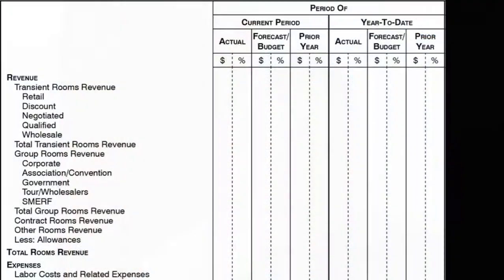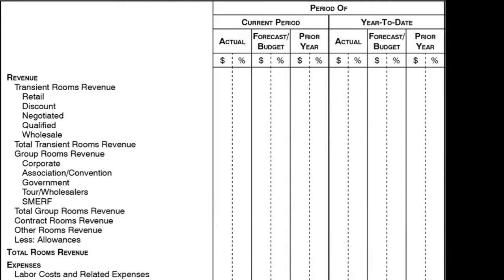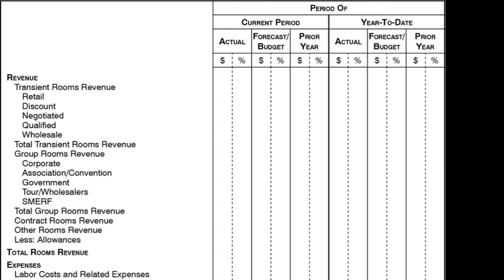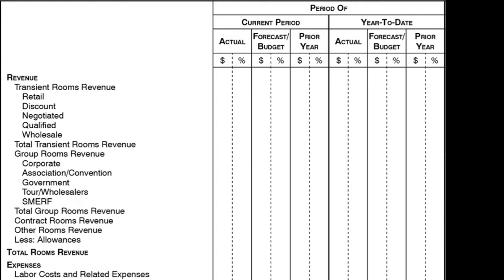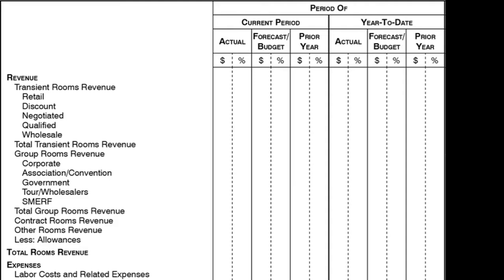4 Room Profit & Loss Transient Market Segment